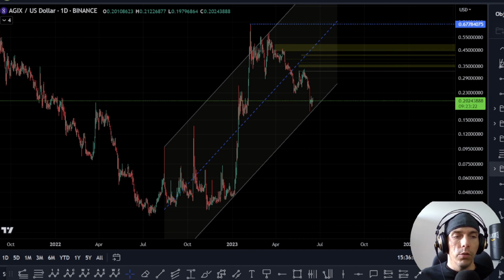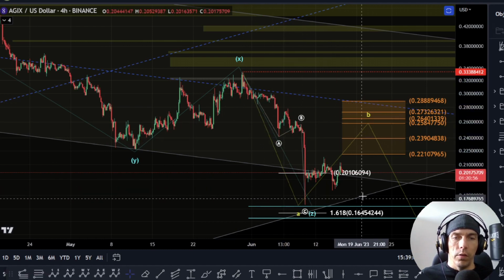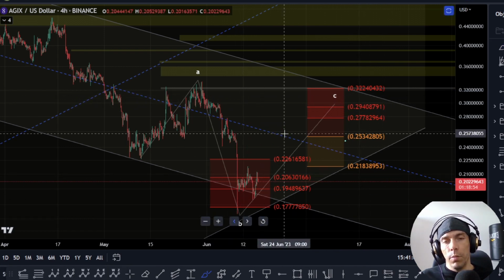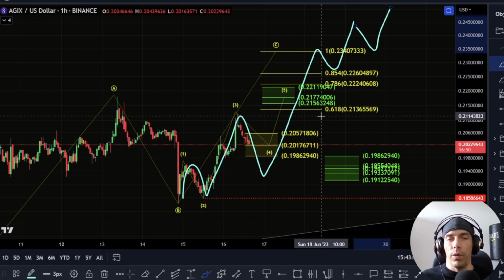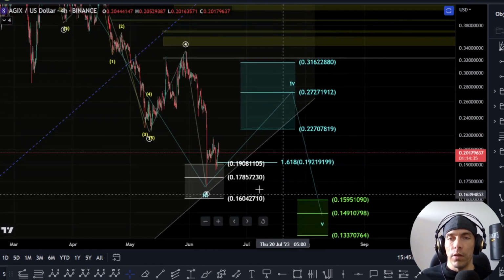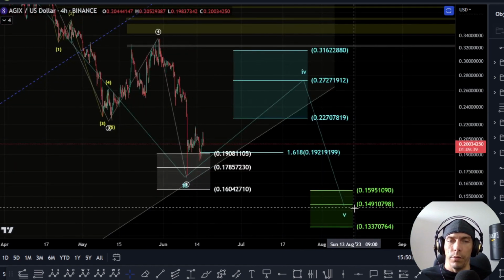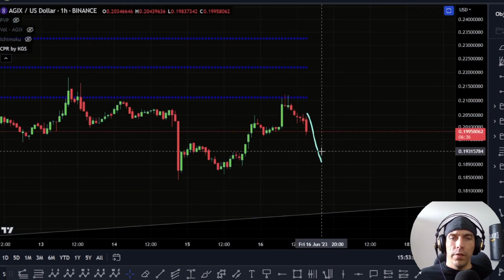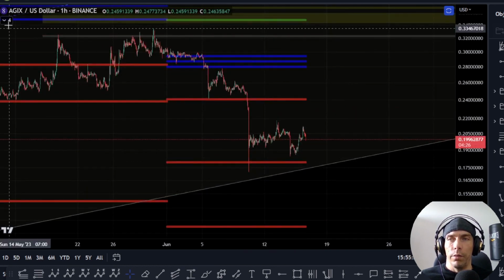⚠️REVERSAL SOON?⚠️ SingularityNET AGIX Price UPDATE - Technical Analysis/Elliott Wave Analysis